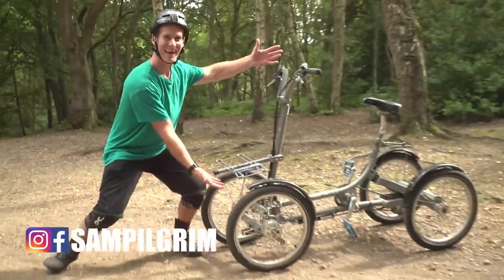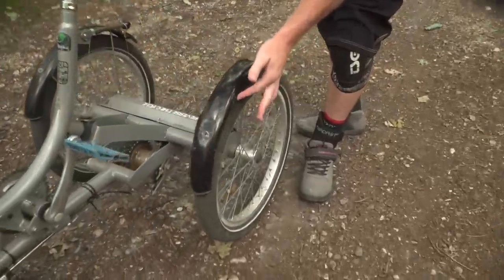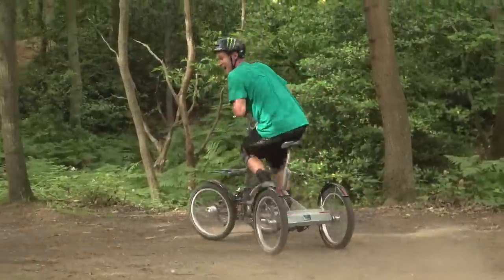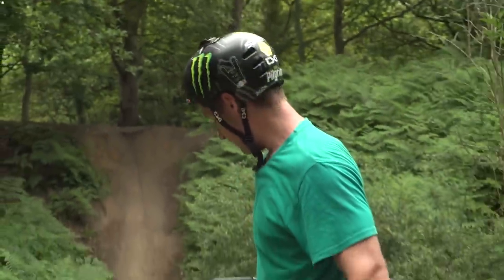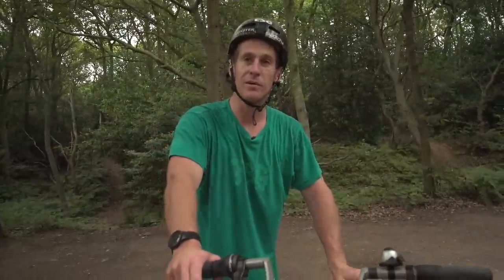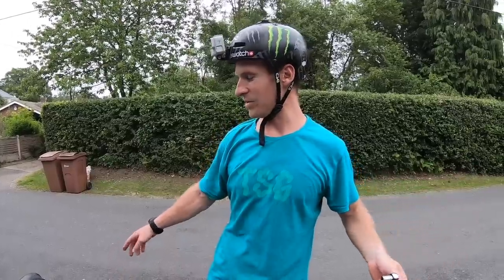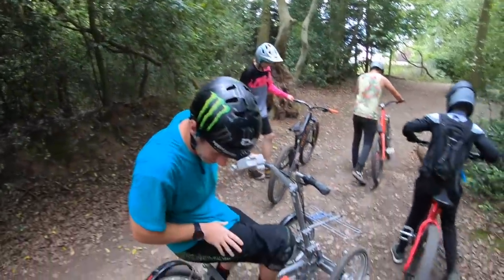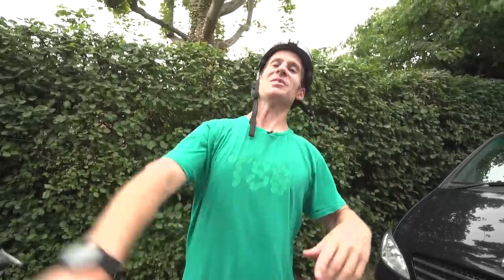SHREDDING TRAILS ON THE MOUNTAIN BIKE QUAD!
Shredding trails on the Mountain bike quad is the best!! This crazy bike is strangely good for hitting jumps doing wheelies, drifting  and going fast! But will the quad handle it?

I took the quad bike to my local MTB trails to see how much it could handle and I was very surprised! After warming up on some small dirt jumps I decided to do some wheelies and I think that this is my new favourite bike to do them on! From there it was time to get drifting because that is one of the best things to do in life! After some small jibs and a new freeride trick it was time to do a full speed run down some MTB trails! Even though this isn't strictly a mountain bike it still has some huge similarities and is definitely one of the most fun things to ride EVER!

I also reveal my new Limited Edition PILGRIPS which you can find

- Travel VLOGS
- POV craziness
- Funny videos